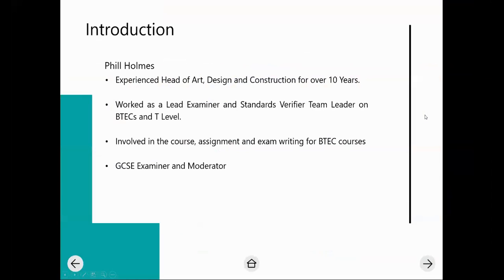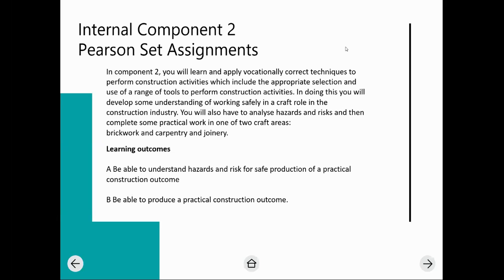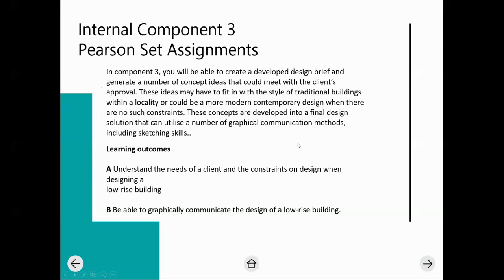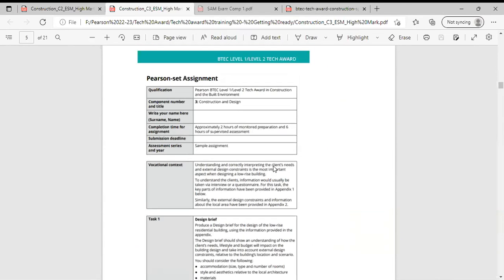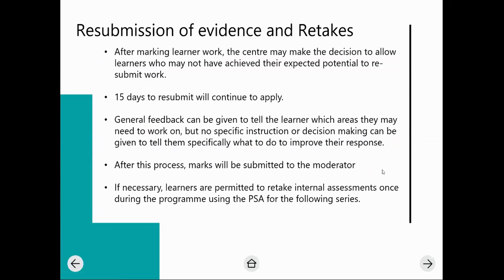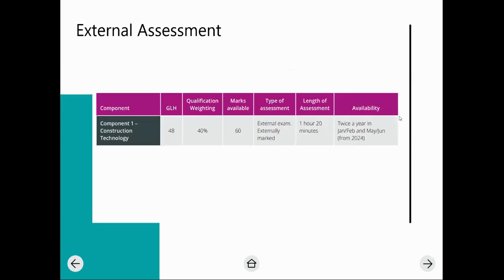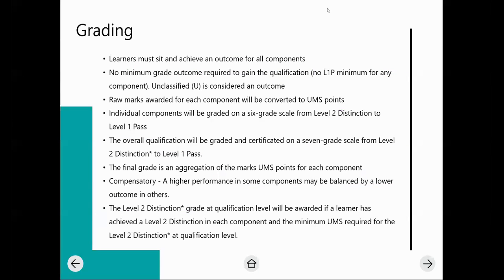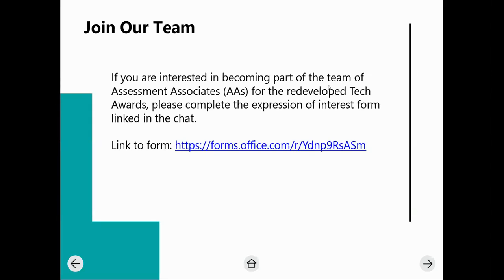Getting Started: Ways to teach & assess BTEC Level 1/2 Construction & Built Environment Tech Award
This session is aimed at UK based teachers, lecturers or trainers preparing to deliver the revised BTEC Tech Awards in Construction and Built Environment from 2022. This live session will provide you with an opportunity to interact with the presenter who will take you through:

- Course at a glance – an overview of the qualification structure
- Assessment – the types and requirements along with tips for approaching these
- Grading at component and qualification levels
- Planning your programme - the ongoing support and resources available to you These events, and the qualifications covered, are suitable for UK Centres ONLY.